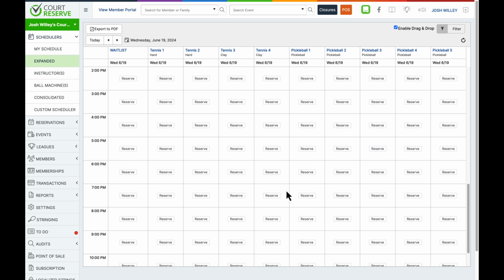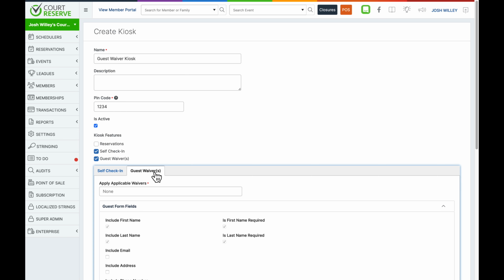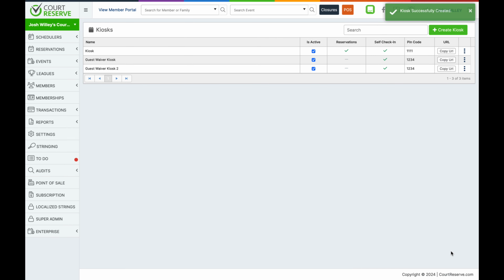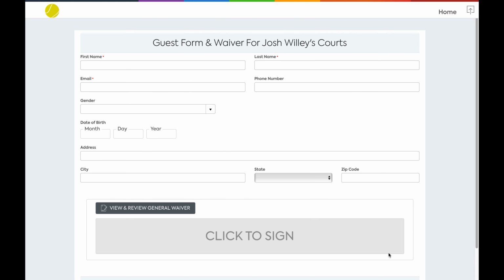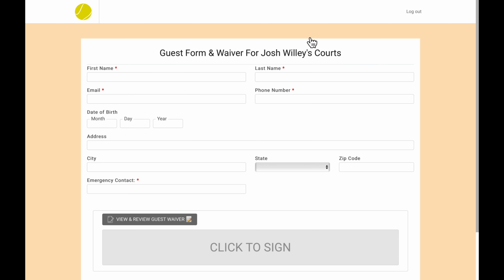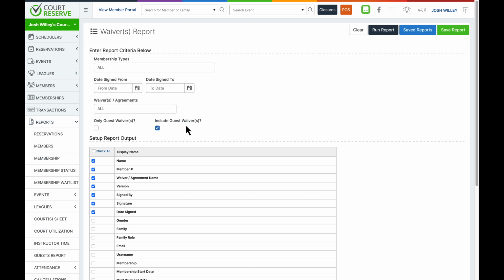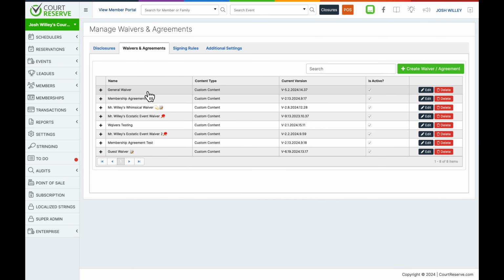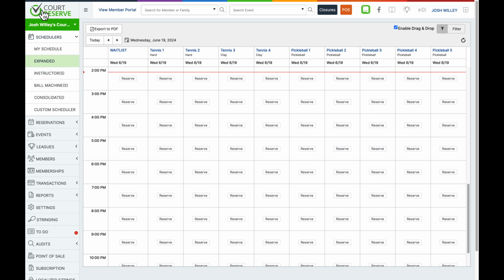Creating Guest Waiver Kiosks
Create kiosks specifically for guest waivers that need to be signed upon entering your facility. When setting up the kiosk, system users can configure the fields included and required on the guest form accompanying the waivers. Guest waivers can also be signed at the front desk after a guest kiosk is set up.

00:00 Introduction
00:28 Adding Waivers
1:02 Creating Guest Waiver Kiosk
3:11 Using Guest Waiver Kiosk
4:35 Guest Waivers from the Front Desk Waiver URL
6:06 Guest Waiver Reporting